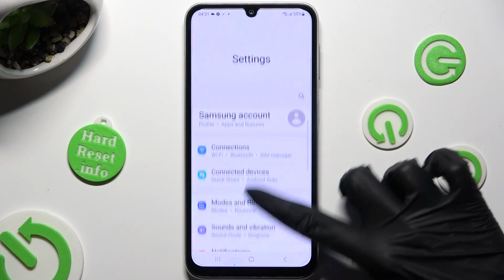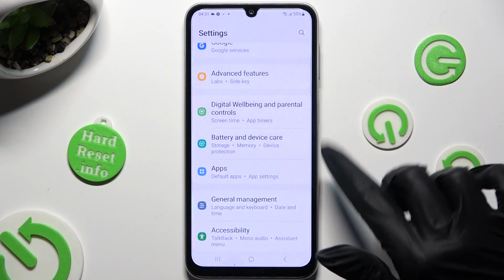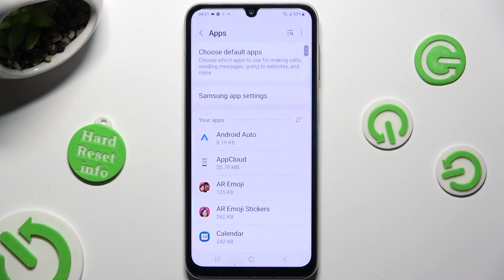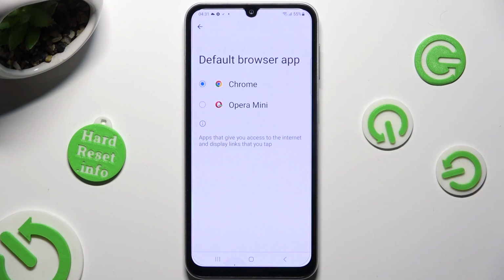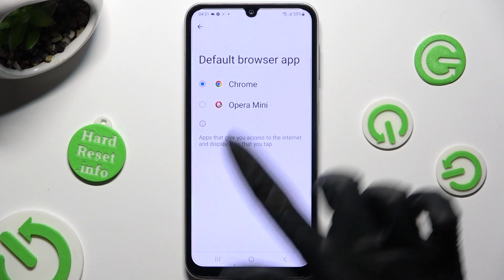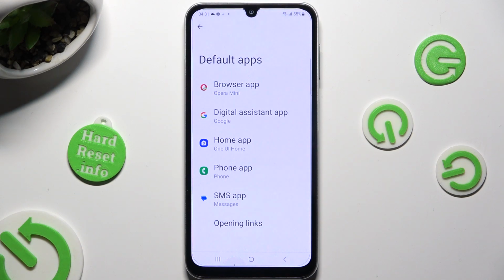How to Change Default Apps on SAMSUNG Galaxy A24?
Read more info about SAMSUNG Galaxy A24:
Are you eager to select the default apps on your brand-new SAMSUNG Galaxy A24 operating system? It's a straightforward process! Join us as we guide you to the right location where you can access these settings. In this tutorial, we'll demonstrate how to navigate to the section where you can easily manage your list of default apps. Follow these steps, and you'll soon be in control of your SAMSUNG Galaxy A24's default app choices. Let's get started on managing default apps in your SAMSUNG Galaxy A24!

How to change default apps in SAMSUNG Galaxy A24? How to set default apps in SAMSUNG Galaxy A24? How to personalize default apps in SAMSUNG Galaxy A24? How to customize default apps in SAMSUNG Galaxy A24? How to How to change dialer in SAMSUNG Galaxy A24? How to choose default apps in SAMSUNG Galaxy A24? How to change opening apps in SAMSUNG Galaxy A24? How to add default app in SAMSUNG Galaxy A24?